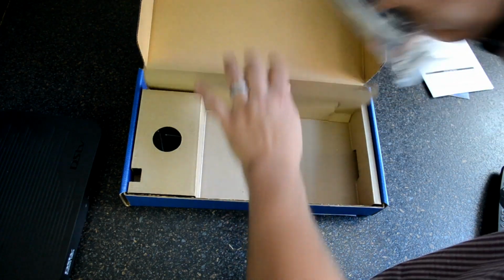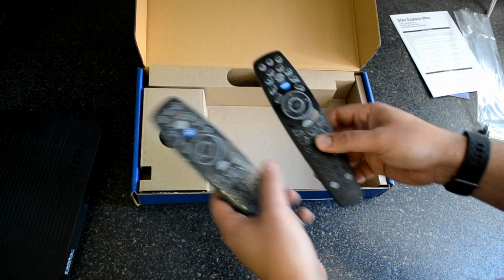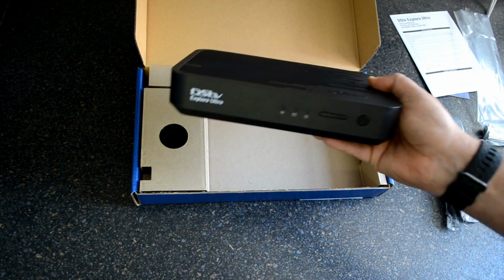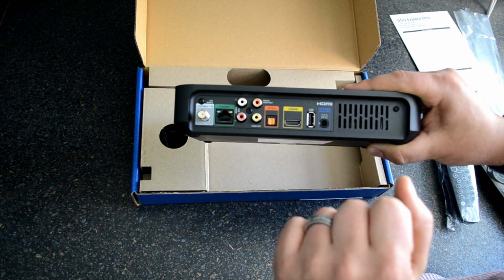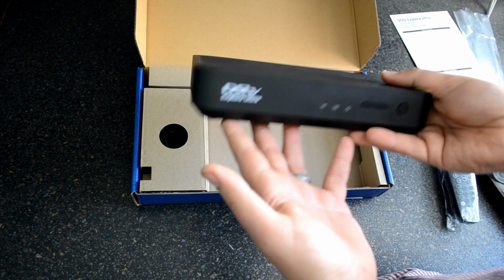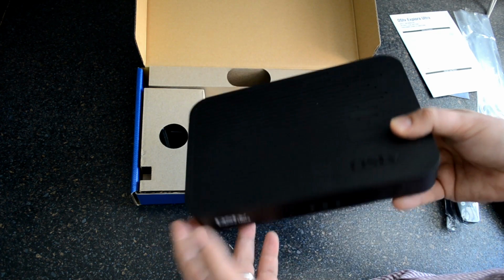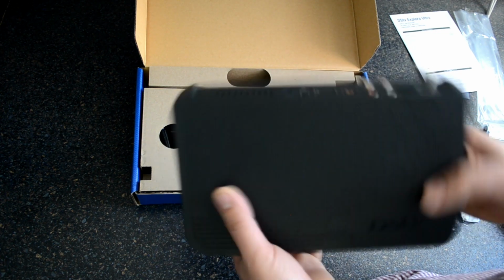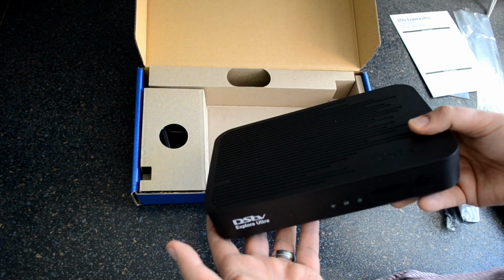Unboxing the new Explora Ultra